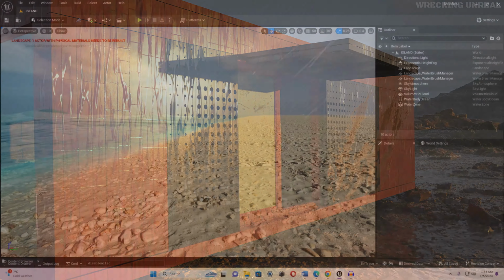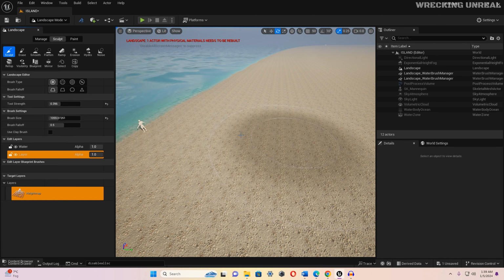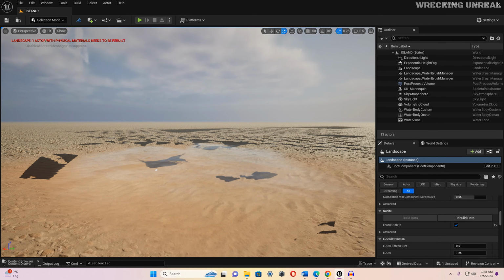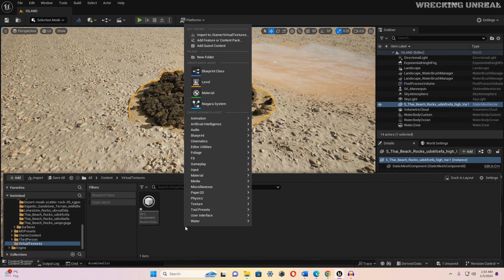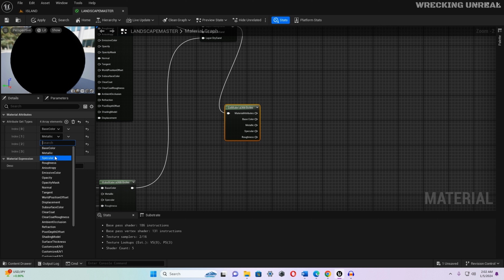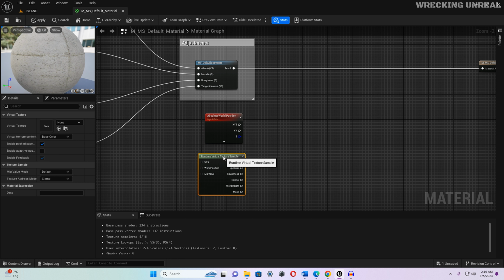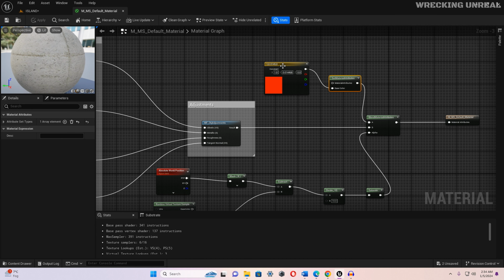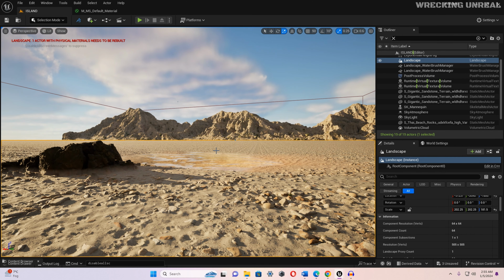Unreal Engine 5.3 Beginner Tutorial w/ Subtitles - UE5 Starter Course Part II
Unreal Engine 5 tutorial for beginners! In this free tutorial we will go over everything you need to know to get started in Unreal Engine 5. You will learn how to install Unreal Engine, navigate the 3D viewport, create materials and worlds, sculpt landscapes, paint foliage, program in Unreal using Blueprints, and end with creating a photorealistic world in real time. . Specifically we will focus on Unreal's new features: nanite, lumen, Displacement, Assest Blending, Dynamic Weathers

Entries For Default Engine.ini  For Displacement Option
r.Nanite.AllowTessellation=1
r.Nanite.Tessellation=1